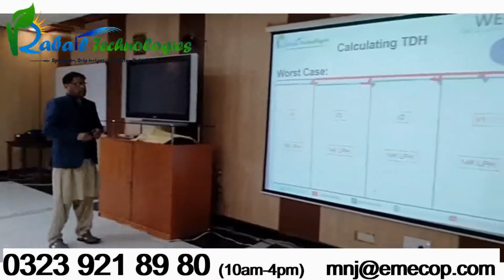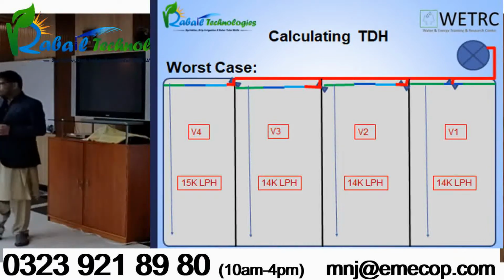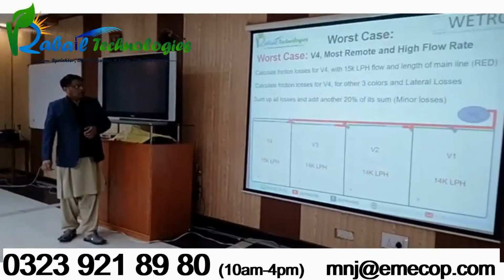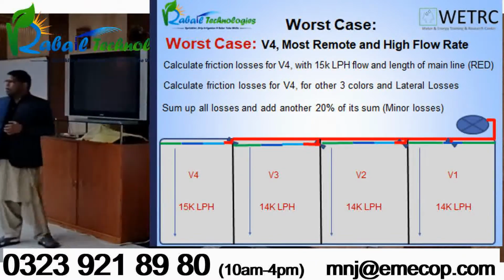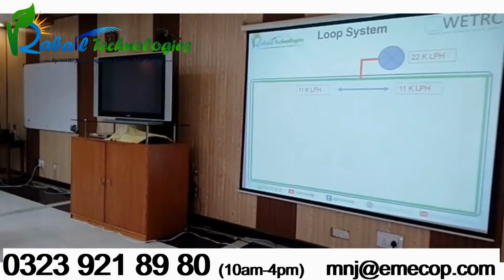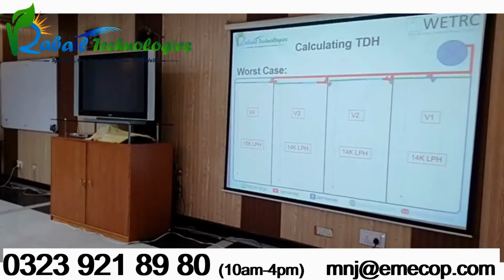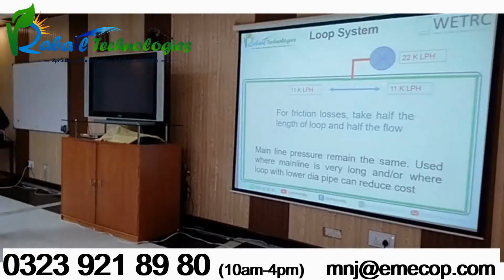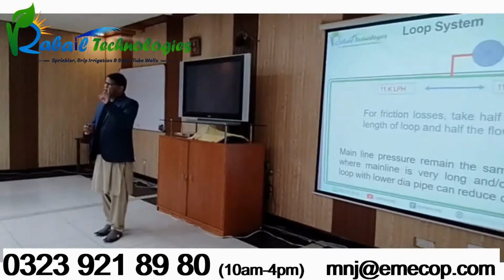Pipe Hydraulics Training, 4/6| Calculating Pipe Friction Losses| Worst Case Scenario for Head Loss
This video describes Pipe Hydraulics, Calculating Pipe Friction losses and determining Worst Case Scenario for Head Loss. This video was recorded during a pipe hydraulics training at UET Peshawar, Pakistan.

Please visit our web site for further details